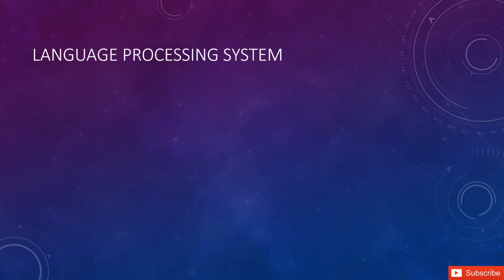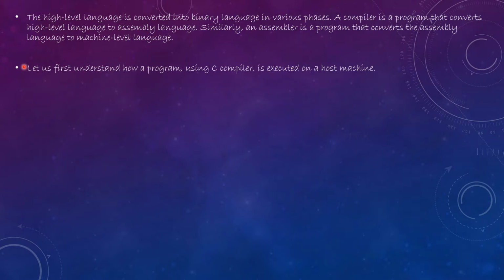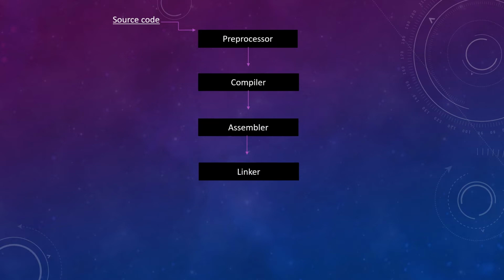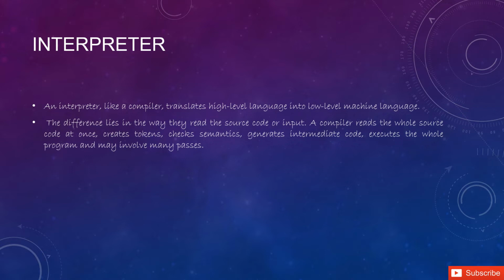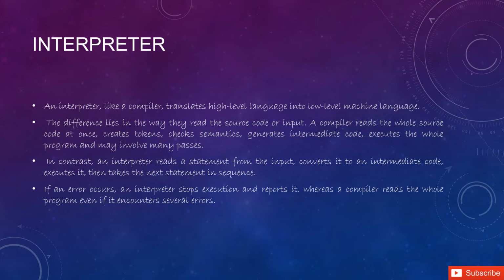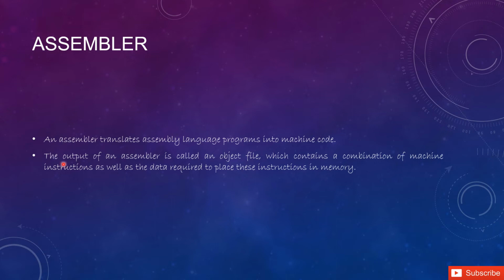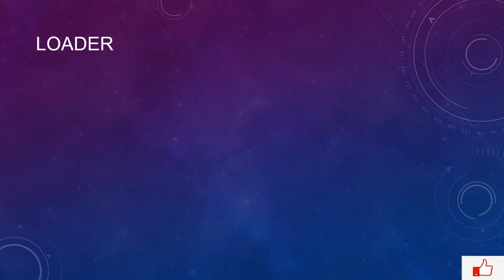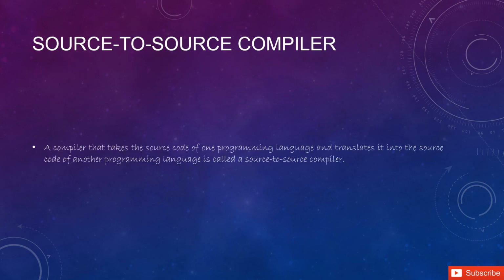Compiler Design | lac-2 language processing system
brief information about language processing system..